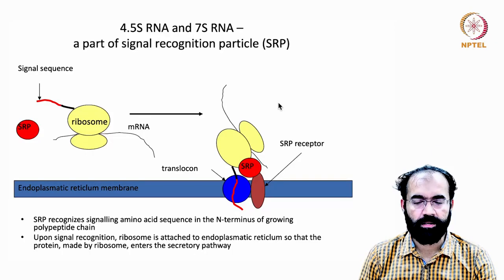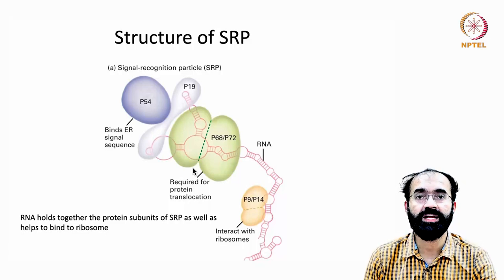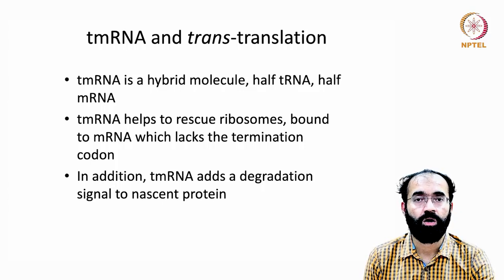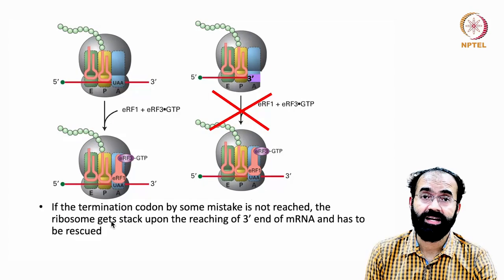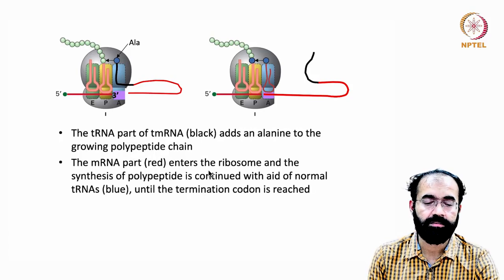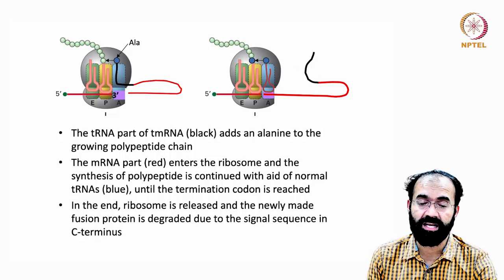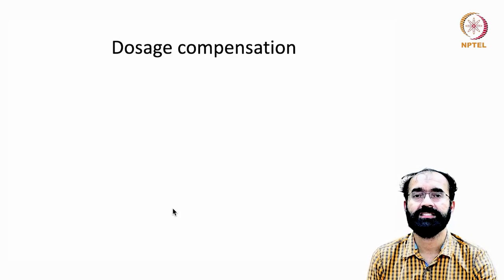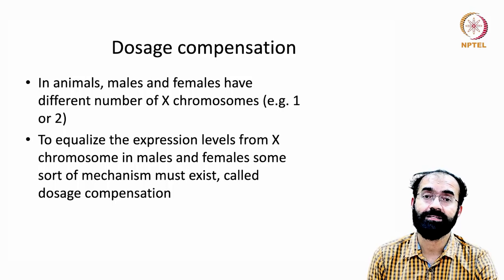Dosage Compensation and X-Inactivation: SRP and Different Modes of Compensation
Structure and function of SRP. tmRNA action. The need of dosage compensation and different strategies.